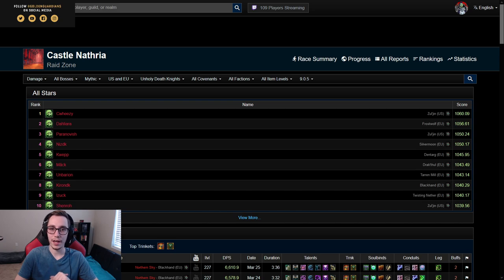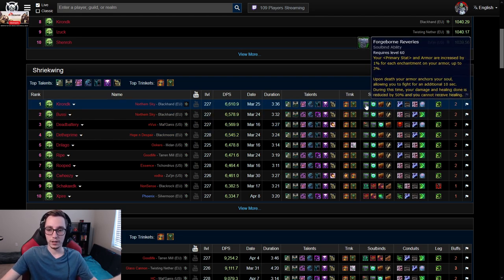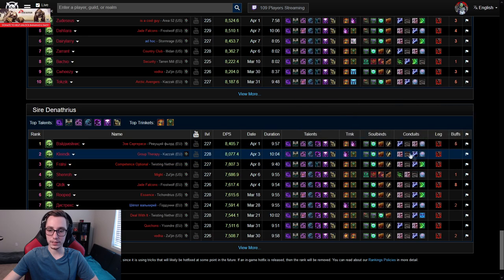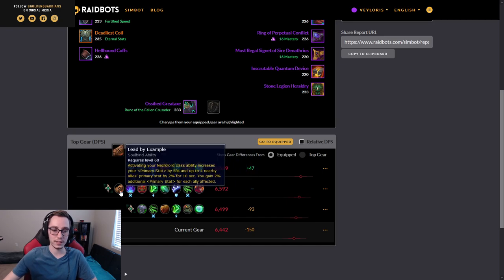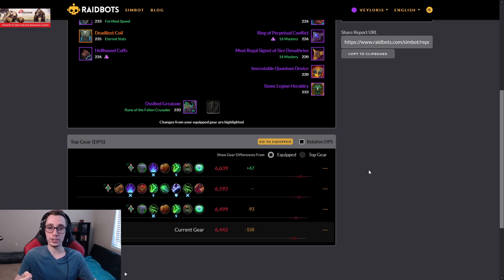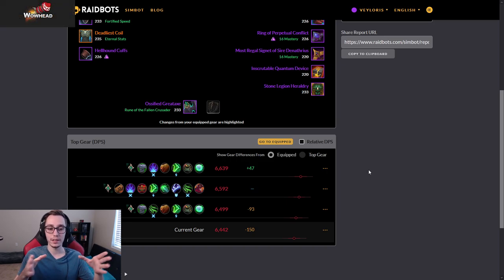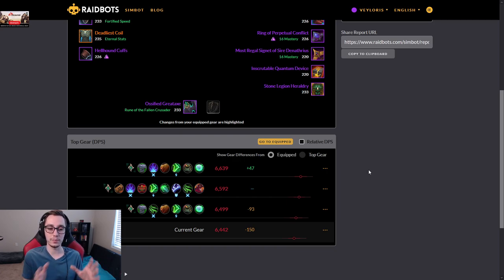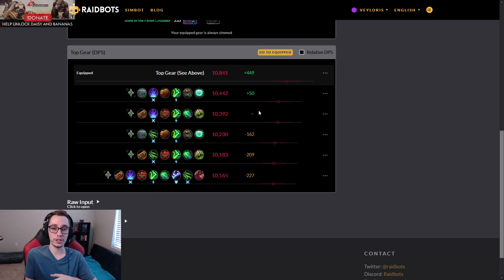Which is better: Emeni or Bonesmith Heirmir | Unholy DK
In this short video I explain the difference between the two most popular soulbinds for Mythic raiding. While one dominates logs, the other might actually be a better option for you.